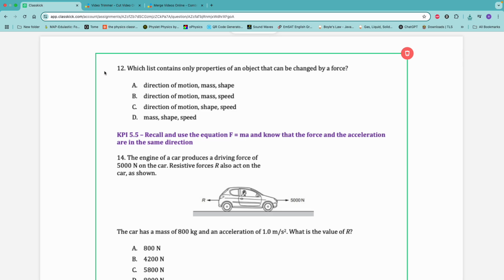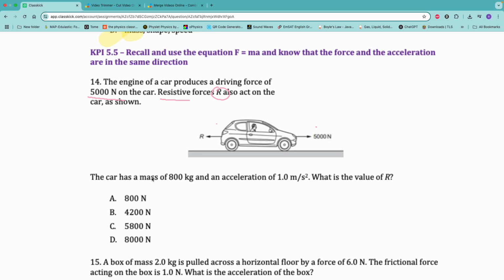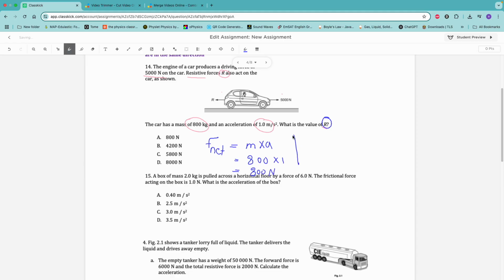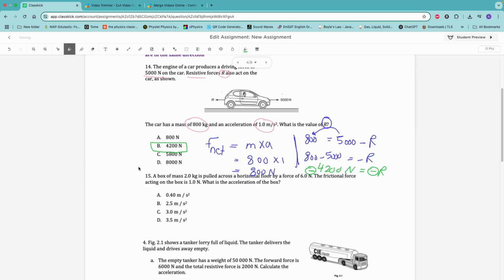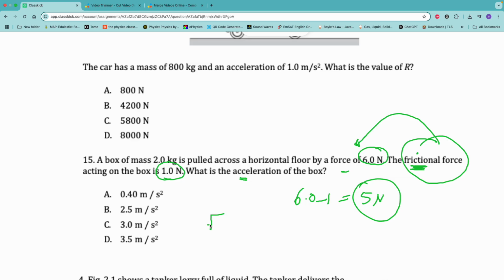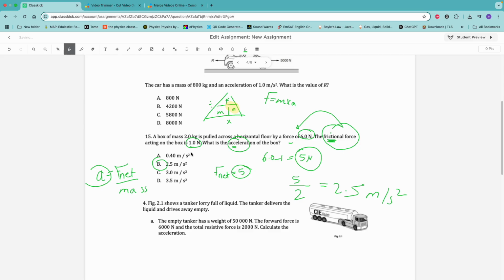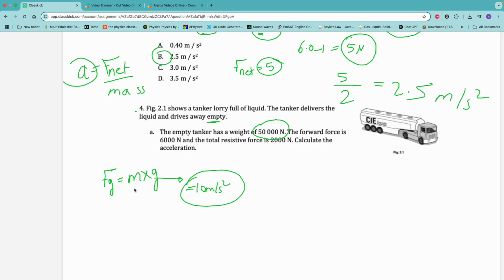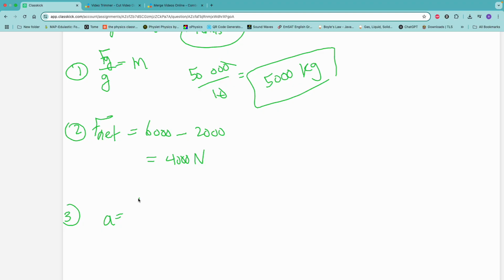G9 ADV Net Forces EOY IPQs 3 - ATS Physics